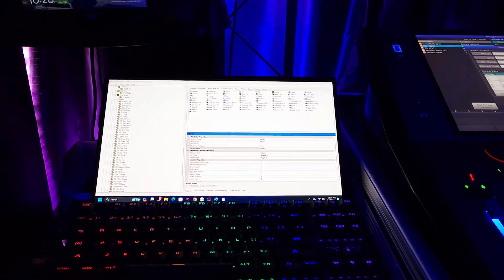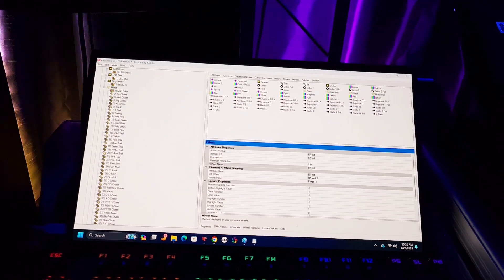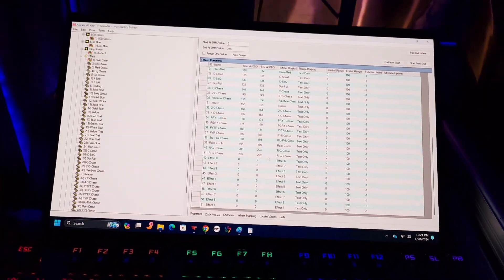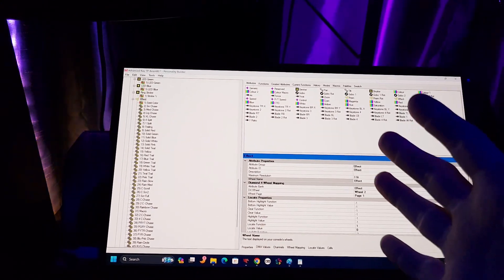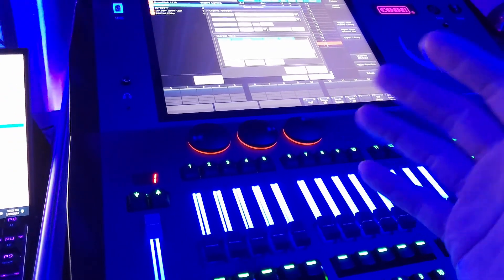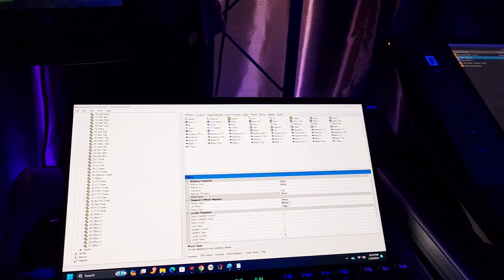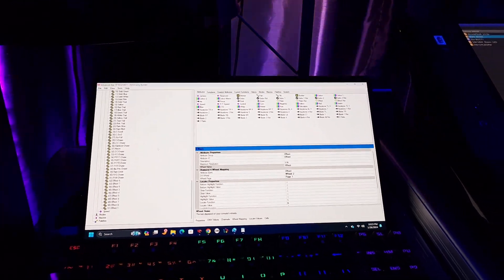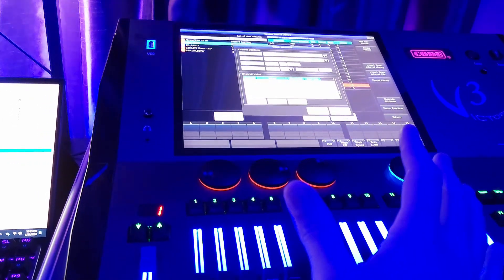Some Late Night D4 Fixture Profile Editing with @avolites Personality Builder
Just a weekly updated showing you guys what I've been up to lately. I've been programming fixture profiles in D4 file format for my light fixtures. My console is able to read both D4 and R20 files so @avolites Personality Builder is the perfect tool for that!